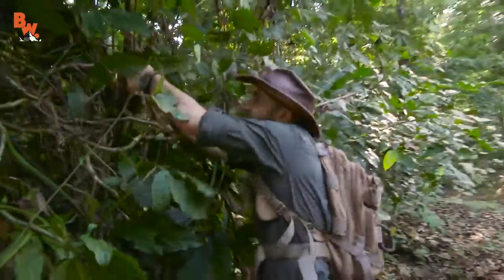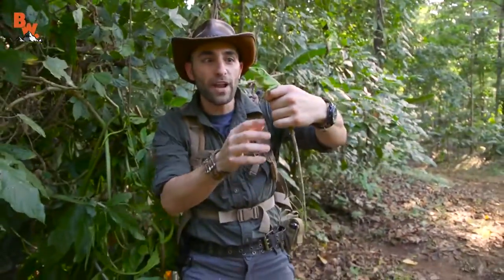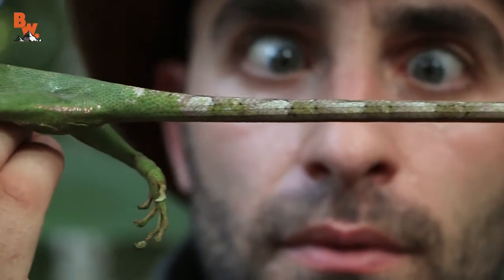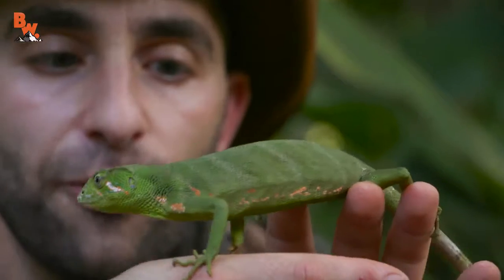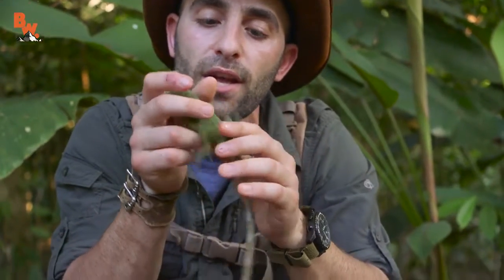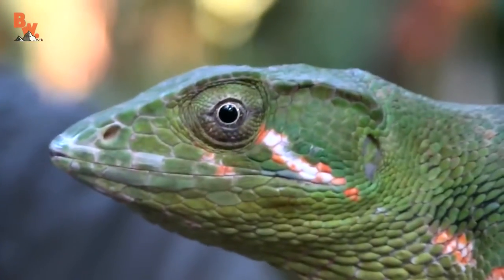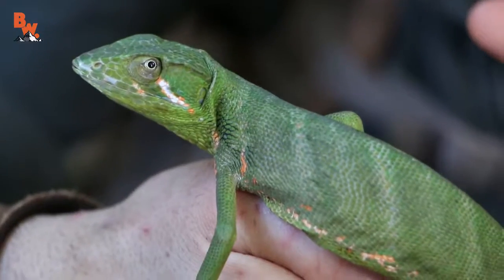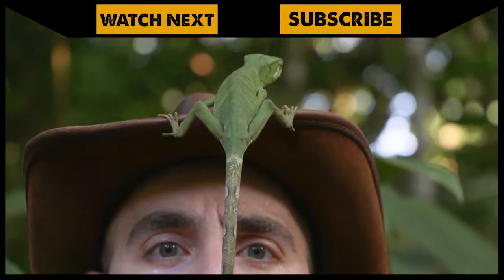Monkey Tailed Lizard!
On this episode of Breaking Trail, Coyote finds a Monkey Tailed Lizard!

Also known as Monkey Tailed Anole, these chameleon like reptiles are notorious for having super long prehensile tails and this one is no exception...In fact, it’s tail was SO long director Mark actually had a hard time fitting it in the frame of the camera!

Get ready everyone…because this is just the beginning of the many amazing creatures to be discovered in the rainforests of Costa Rica!

*Big thanks to La Tarde Ecolodge and Roel for hosting the team at this location. Please visit their website to book your own adventure in the breathtaking wilderness of Costa Rica's Osa Peninsula today!